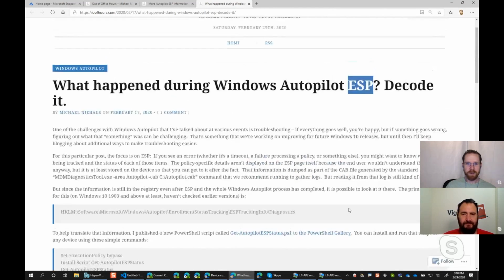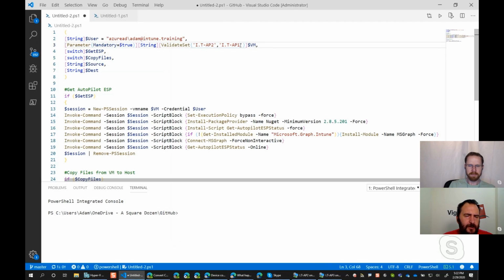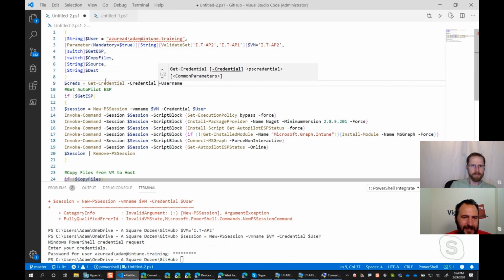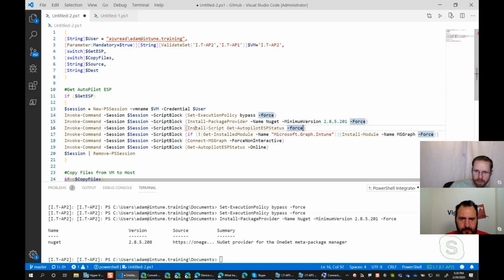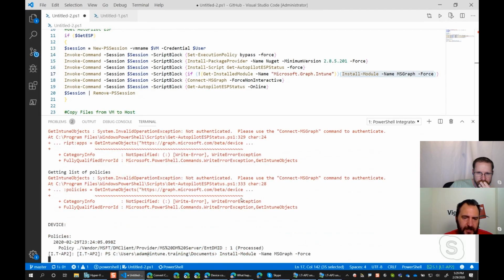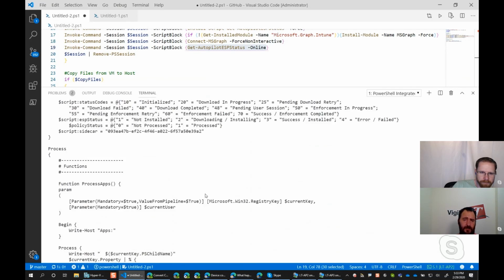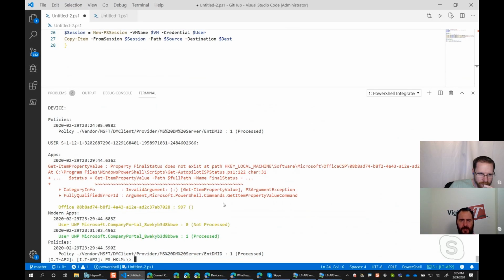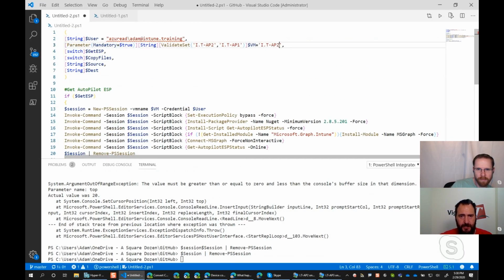S01E31 - Decoding AutoPilot Enrollment Status Page w/ Michael Niehaus' Script - (I.T)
00:00 - Intro
01:11 - Explanation of the script
05:54 - Connect to a VM using PowerShell Direct
13:13 - Result of Get-AutopilotESPStatus -Online
14:33 - Taking a peak at Get-AutopilotESPStatus.ps1
18:57 - Key takeaways
23:45 - Recap